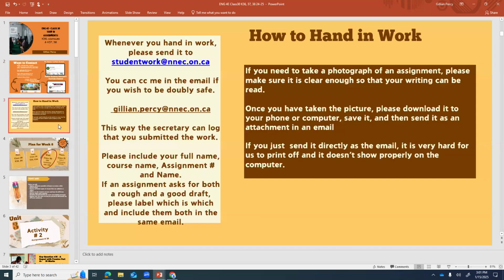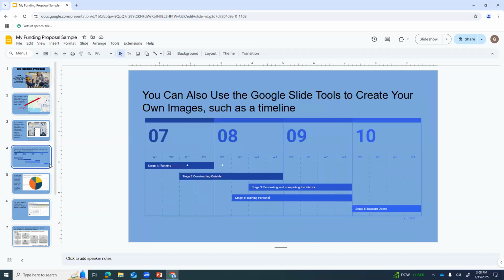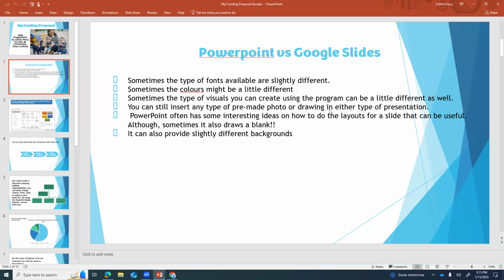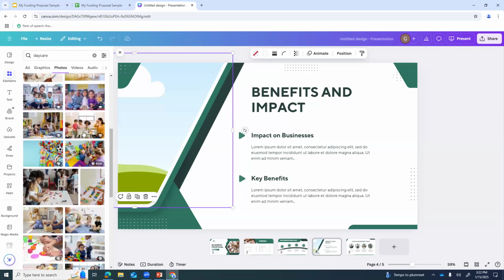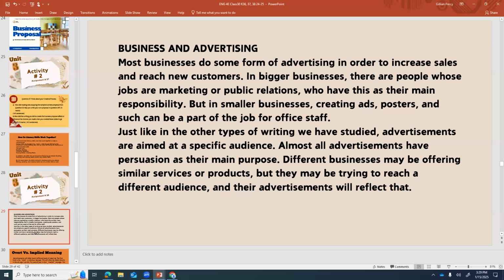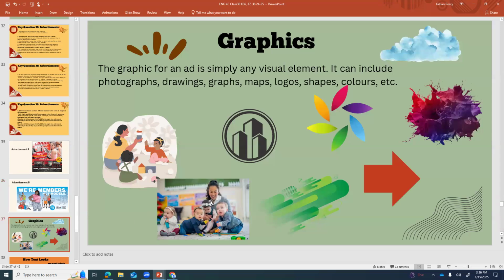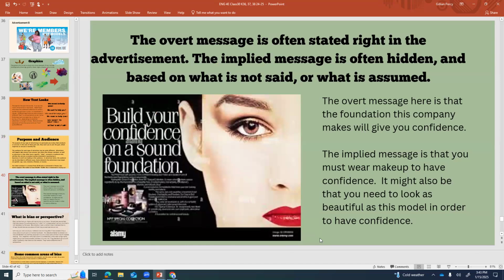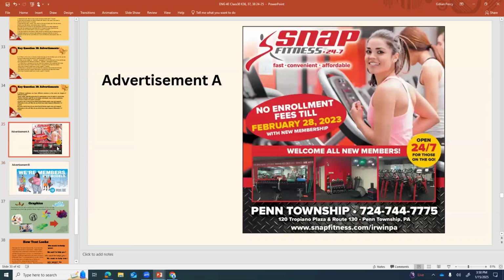ENG 4E Class 30, K36, K37, K38, 24-25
In class 30, we continue exploring software that could help us create our slide presentation for Assignment 36, including Google Slides, PowerPoint, and Canva.  In Assignment 37, we reflect on the creation process and how the different literacy skills work together.  In Assignment 38, we look at how businesses advertise and how they target different types of audiences. We examine how ads have both overt and implied messages through their choice of words and images.